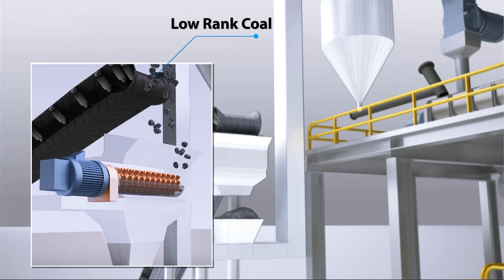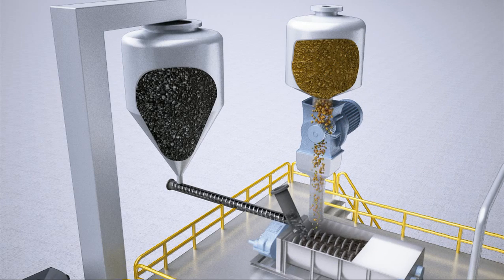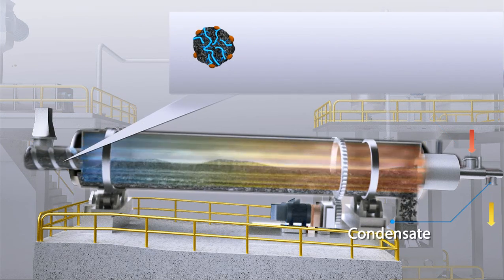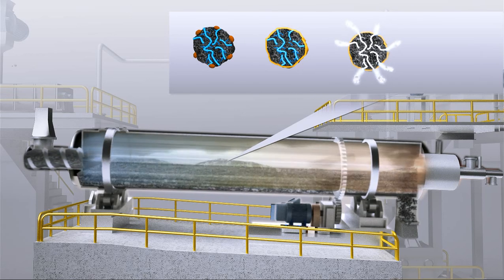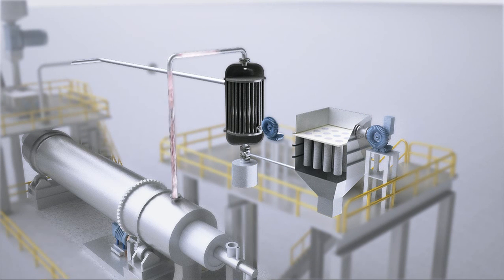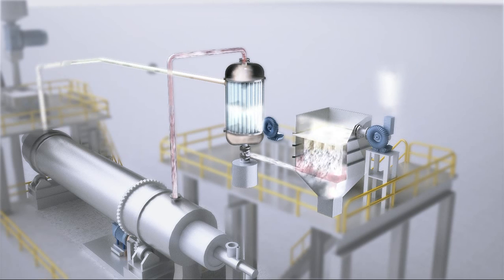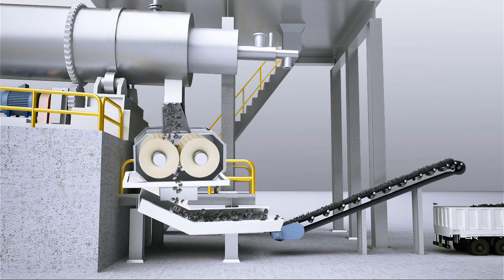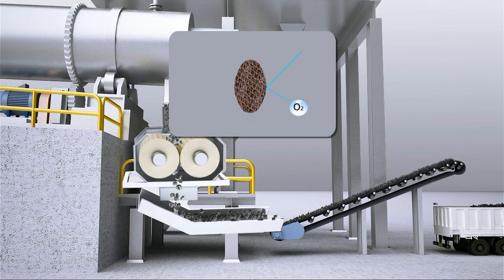Coal Upgrading by Palm Oil ResidueCUPO developed in KIER